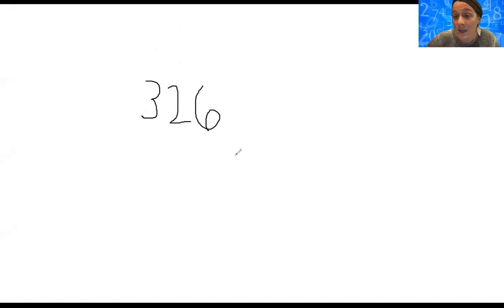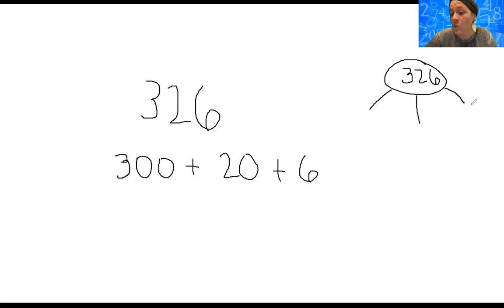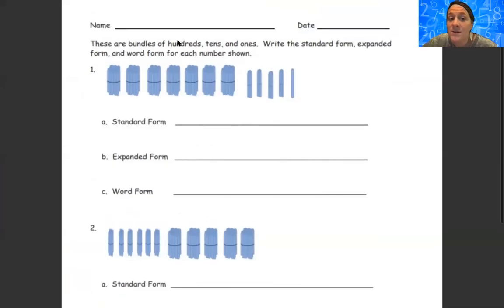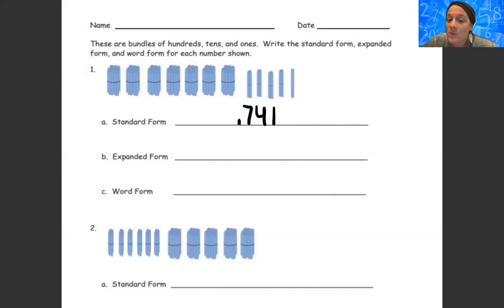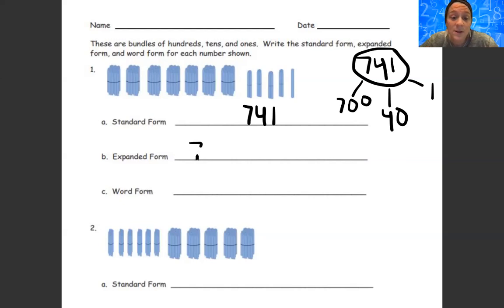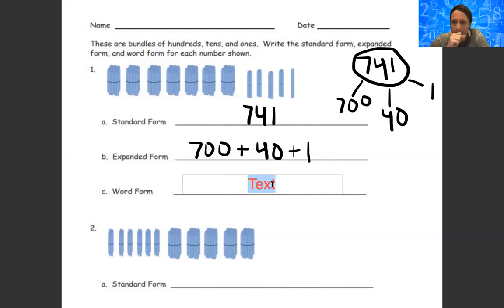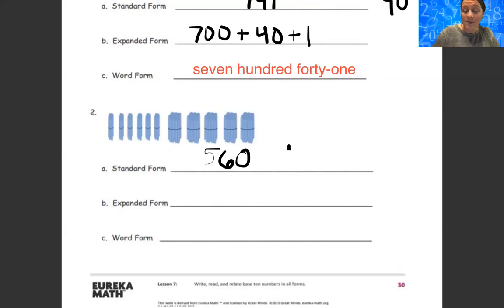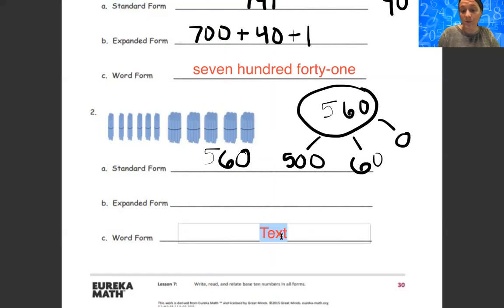April Week 4 Day 1 2nd Grade Math